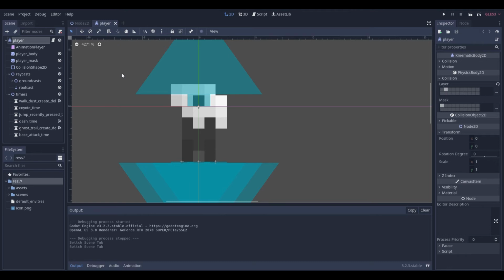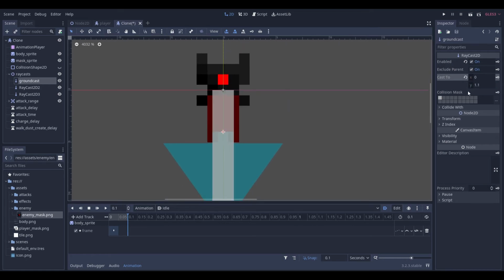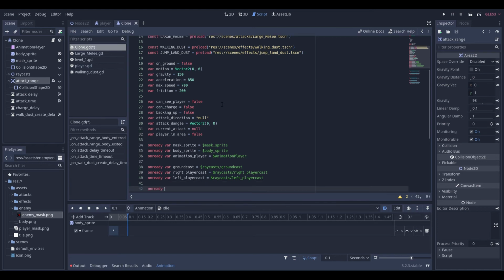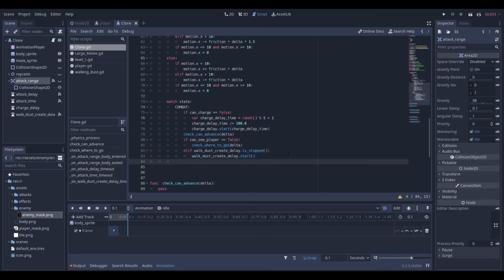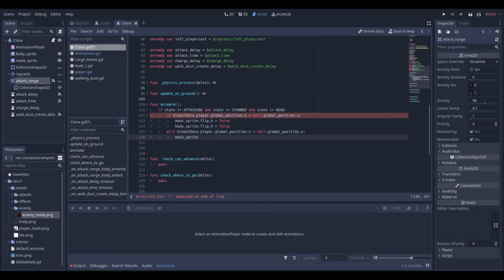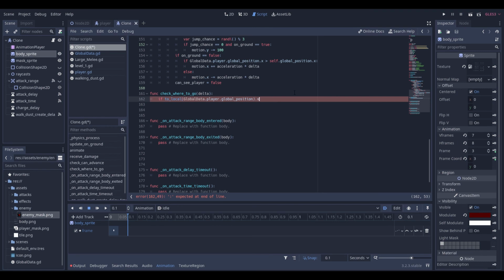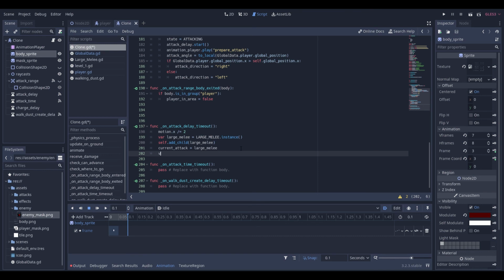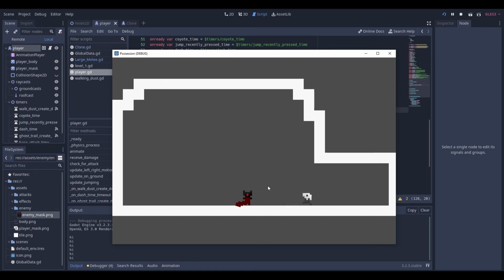making an ENEMY YOU can DUEL part 1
In this video I show you how to make an enemy that our current character will be able to duel. I cover its movement and attacks but not hurtbox collision or any polish.
And sorry I know its been a while since I last uploaded a tutorial but I got really busy with other stuff and had to temporarily drop this as it was too time consuming.

00:00 Intro and Node Setup
12:07 Variable Declarations
18:19 Code (yeah sorry I didn't do things one at a time)
59:53 Outro